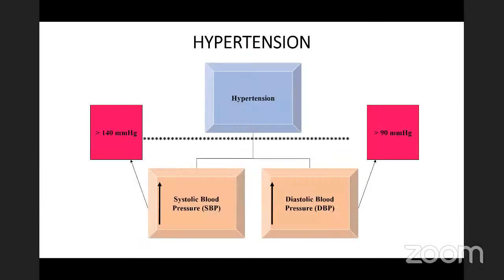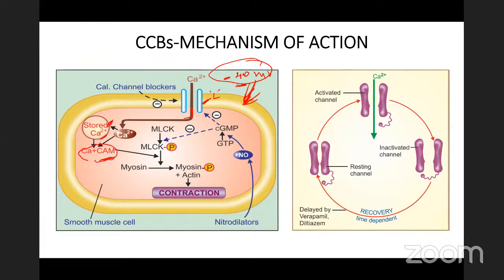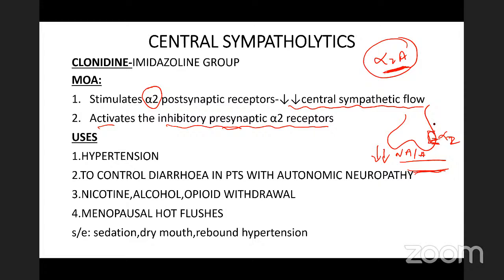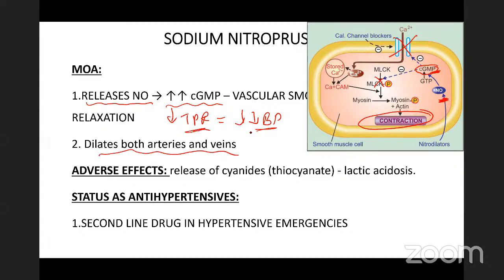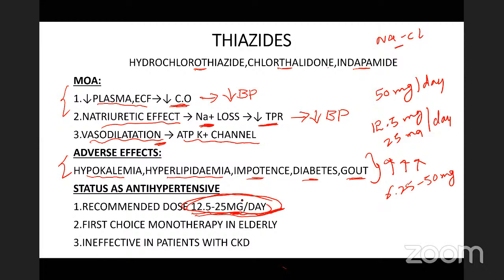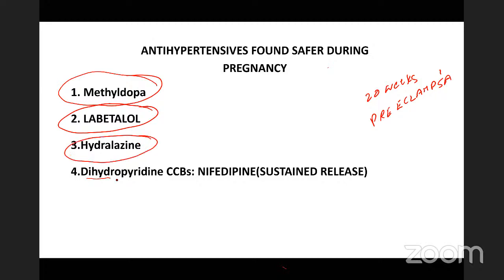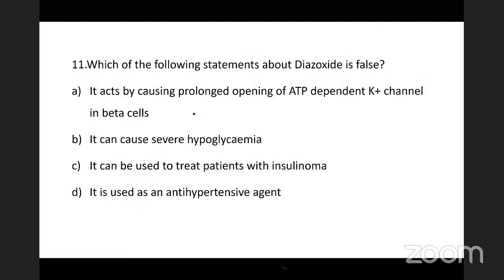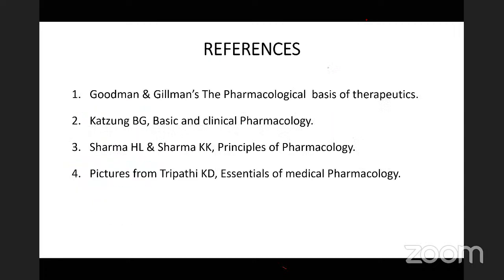Antihypertensive drugs by Dr Pradeep